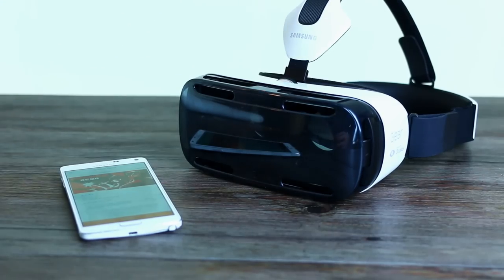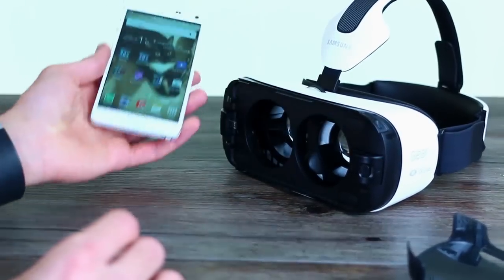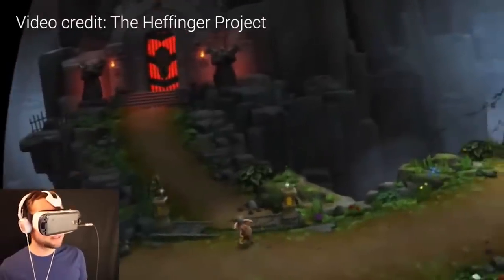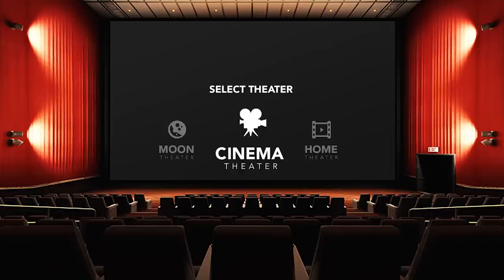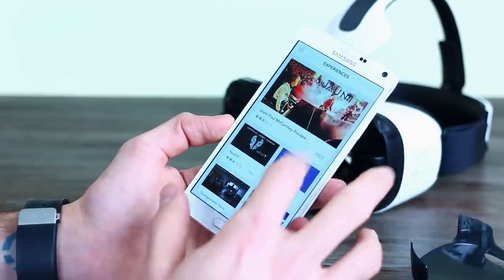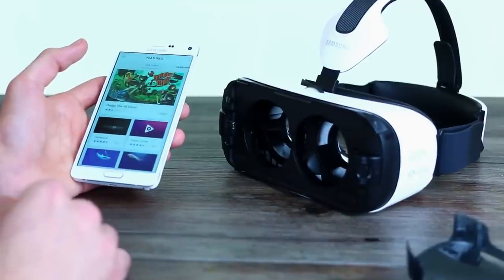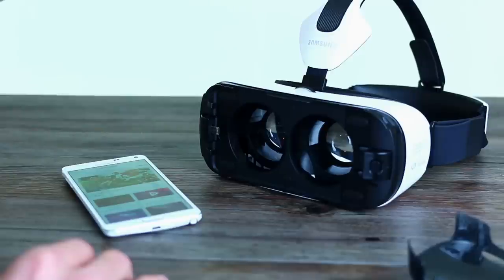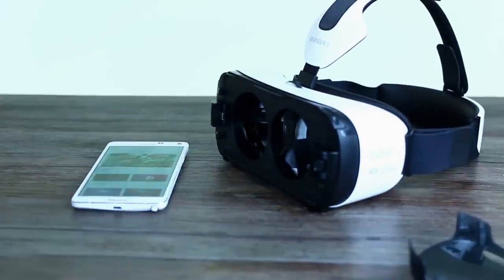Samsung Gear VR review: Imperfect but brilliant - a true gadget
Samsung Gear VR Review: Samsung's Gear VR didn't wow us when we first used it at IFA 2014. It didn't wow us when we used it a few months ago at a press event in the UK. Has it wowed us now we've had it for a full week? Yes. Yes it has.

There's something about using Samsung's ultimate gadget in a home environment that transports you to a world of make believe - a virtual reality. Paired with Oculus software, courtesy of the guys who brought us Oculus Rift, the whole experience just feels polished. It so holistically moves you to a rock concert, an inuit tent or a dank, grimy dungeon that nausea and motion sickness are all too common. While in most instances that would be a bad thing, when associated with the Gear VR, it's just testament to how well it works.

Currently available in an innovator edition, the final retail version hasn't made it to the UK, so this may explain scarcity of mainstream content. There are a few other pitfalls to the Gear VR, such as a lack of replay value when focusing on the content currently available.

That said, if you want an insight into the future, the Gear VR is a true gadget. Proof of what can be done, sense-busting and whether you're young, old or somewhere in between, utterly jaw dropping. Well done Samsung.